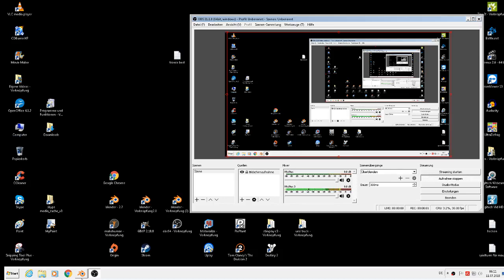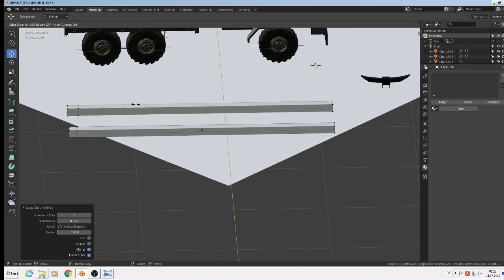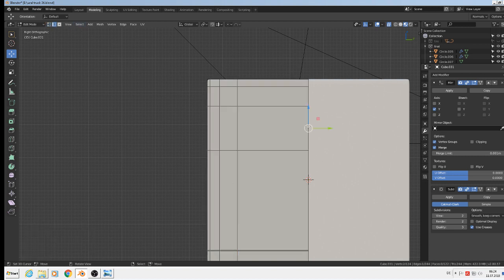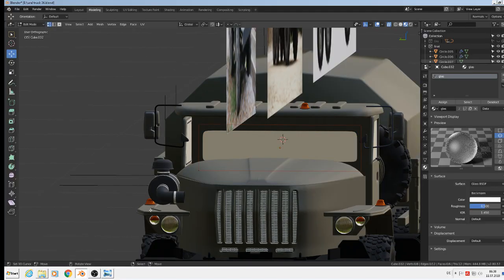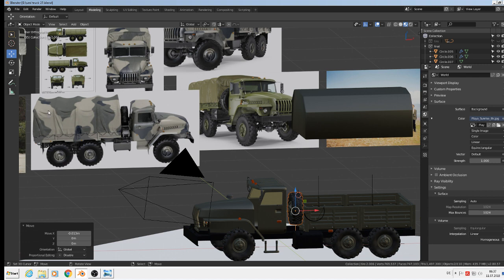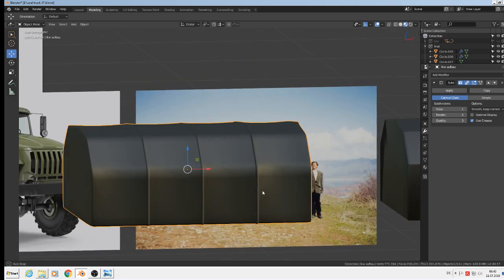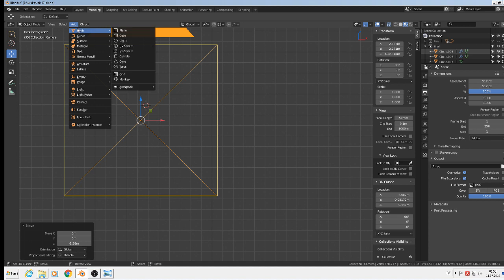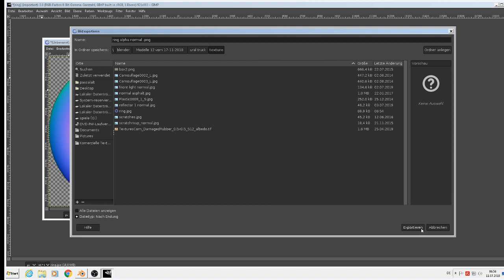blender 3D modeling tutorial ural Truck part 16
blender 2.8 modeling tutorial ural truck part 16